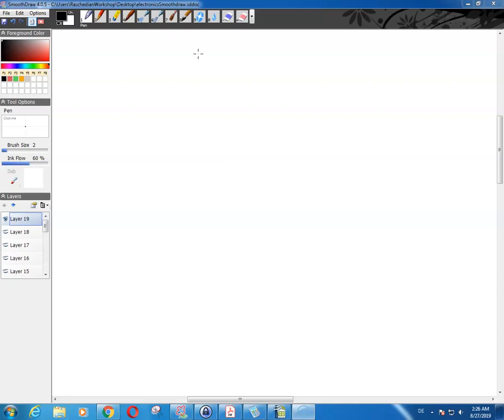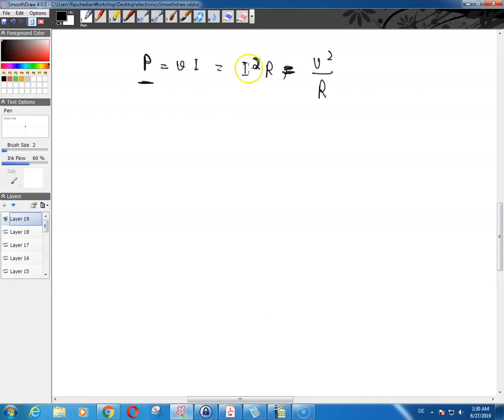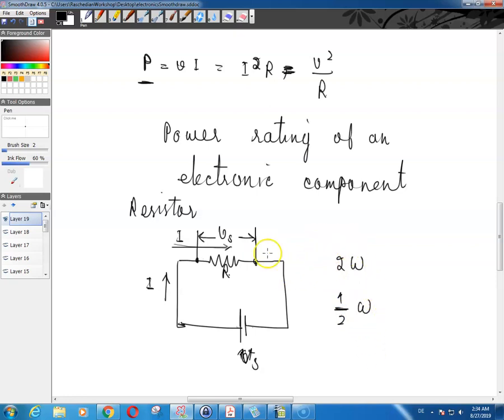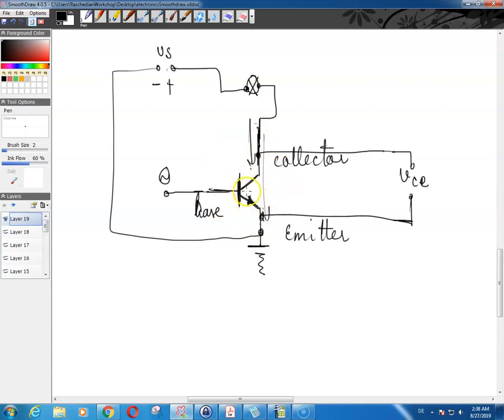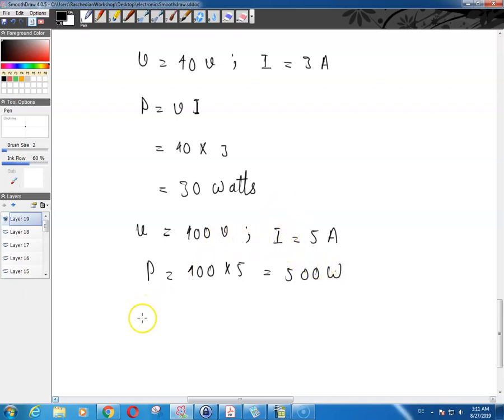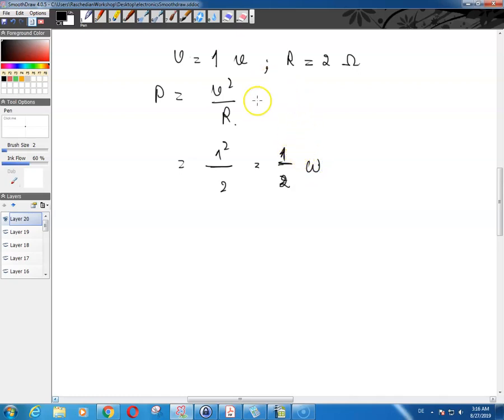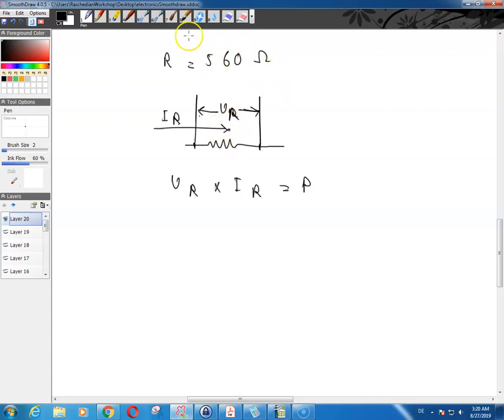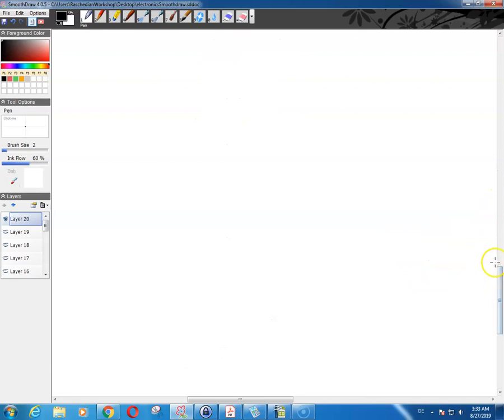Electronics - Power in Electric Circuits #8